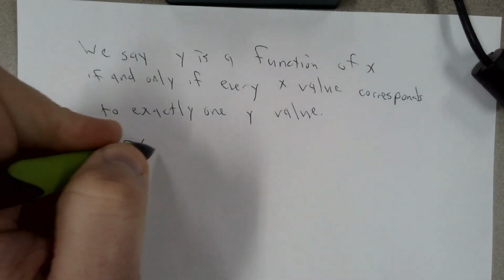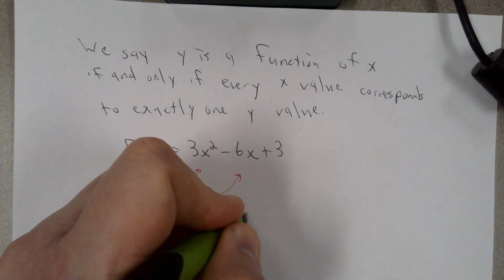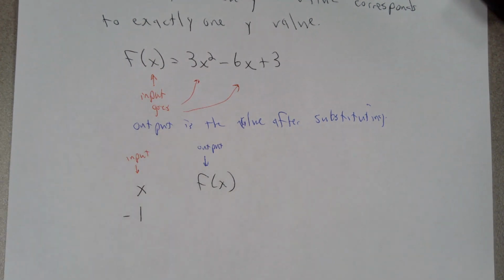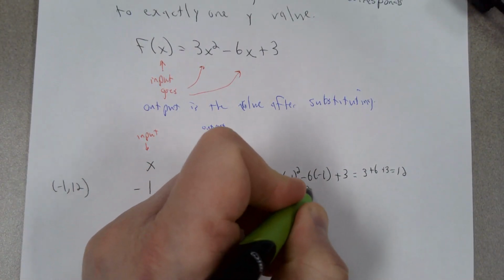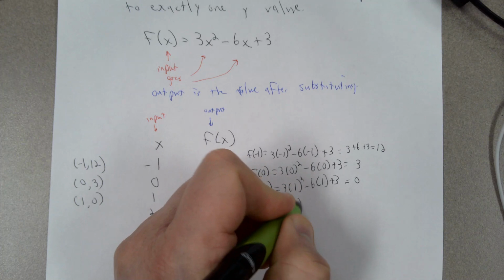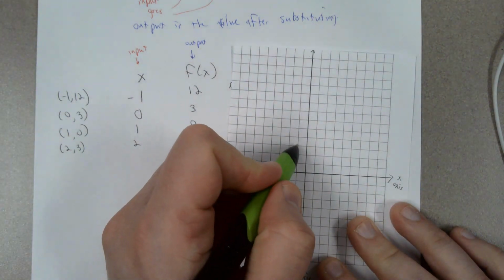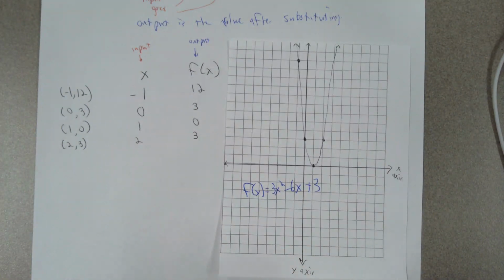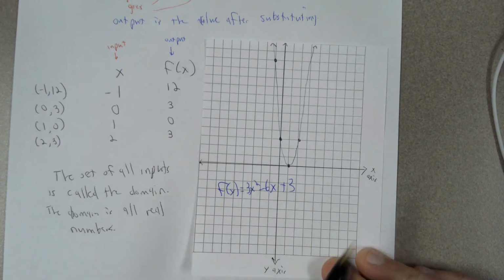Function example with graph, domain, and range